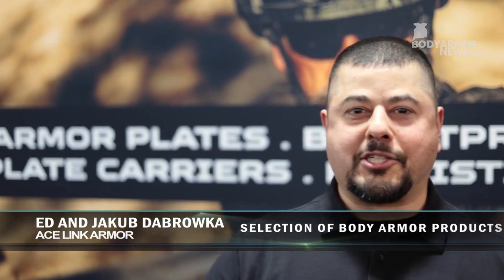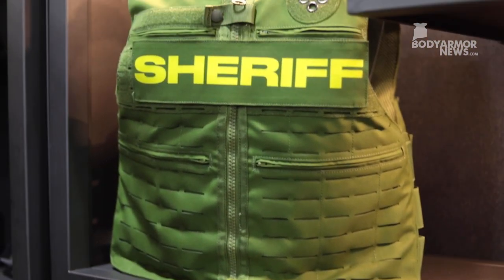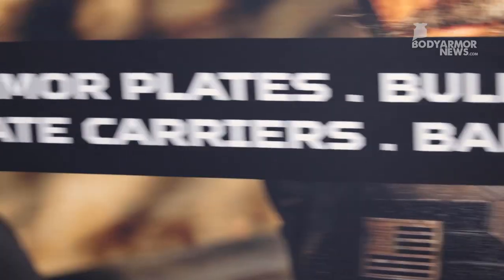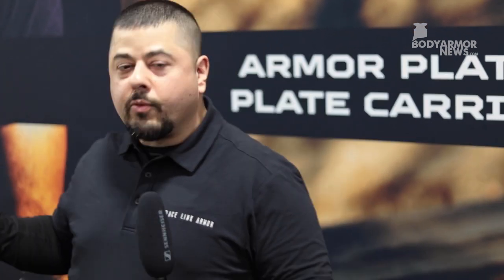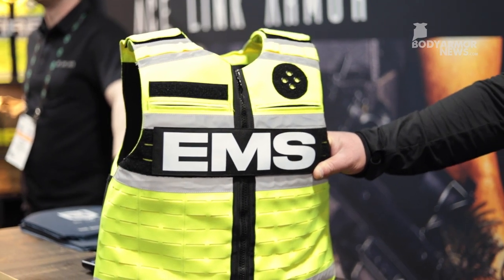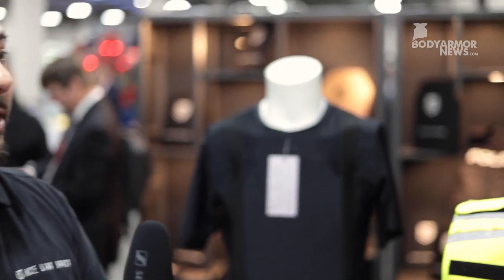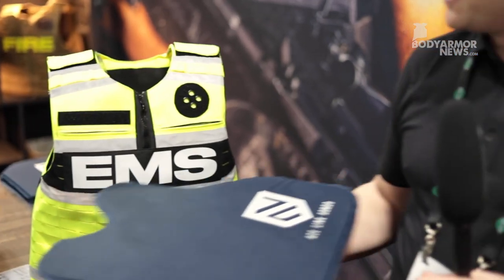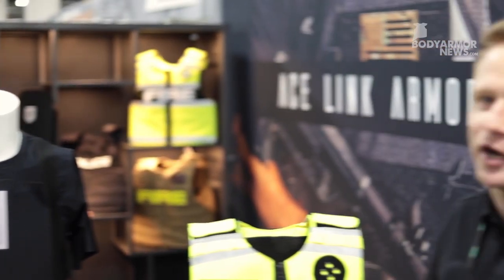Ace Link Armor At SHOT show 2023 | BodyArmorNews.com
Jakub Dabrowka from Ace Link Armor showing their latest body armor products at SHOT Show 2023. platecarrier concealable armor tactical tacticalgear @acelinkarmor3310